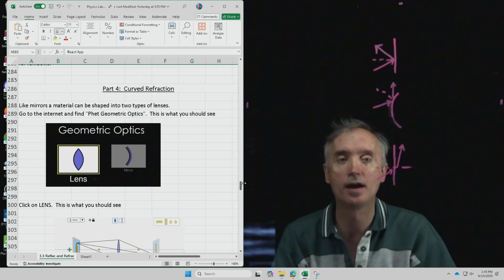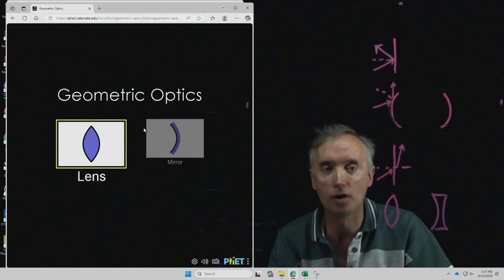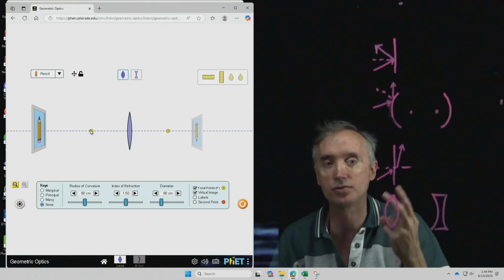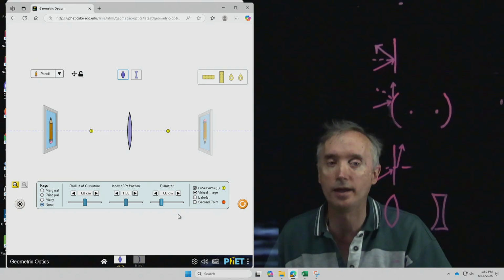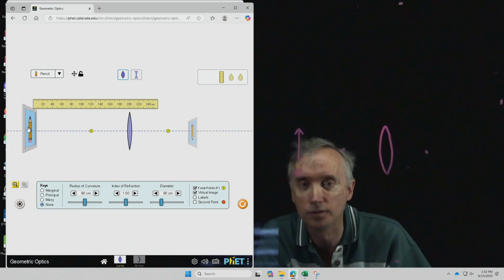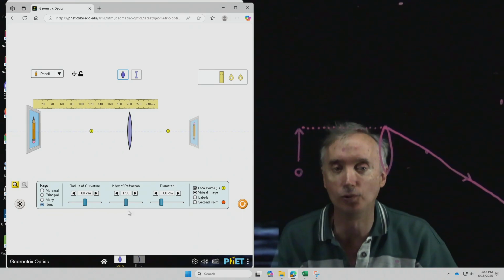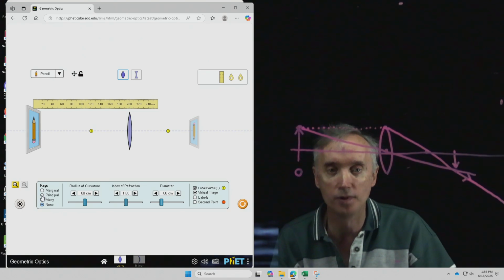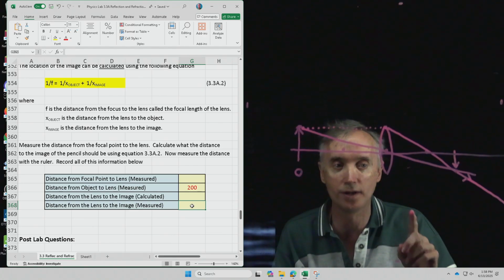Phy Lab 3 3A 5 Lens Geometry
In this continuation of the lab on reflection and refraction of light you will learn how to predict where an image will form in a converging lens using geometry.